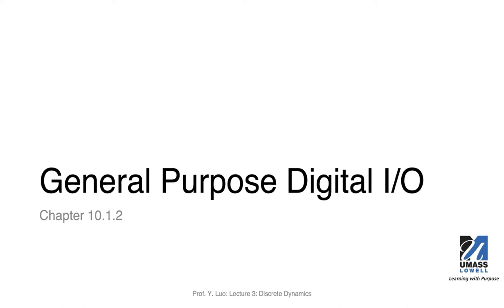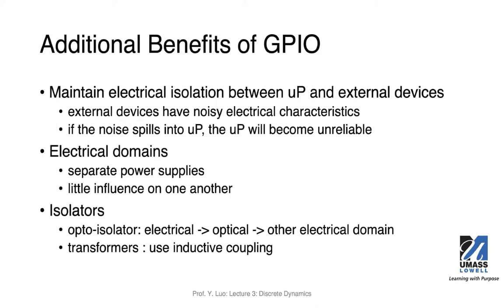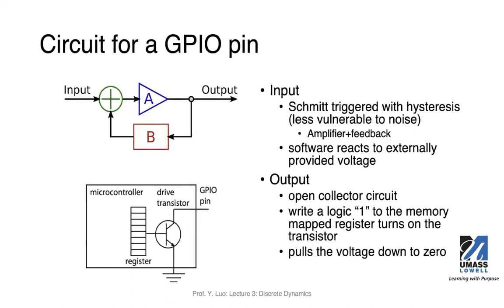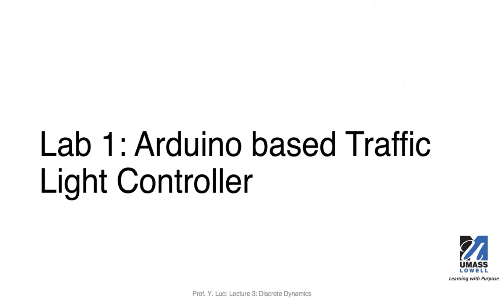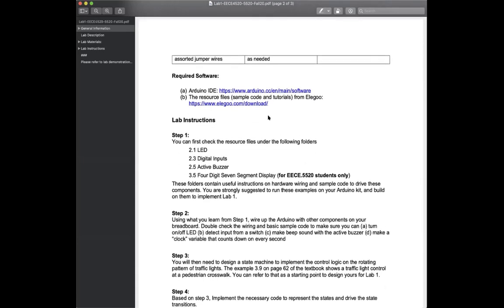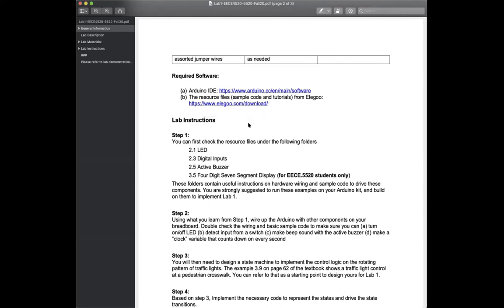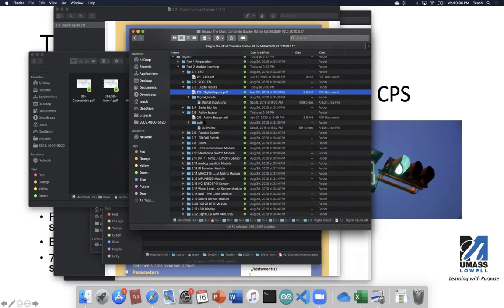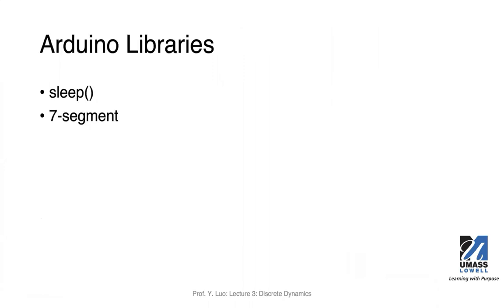EECE.4520/5520 Lecture 3c: Digital IO and Lab1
This video introduces briefly general purpose digital I/O as well as Lab 1 traffic light controller.

Acknowledgment: slides on digital I/O are from Lee and Seshia.